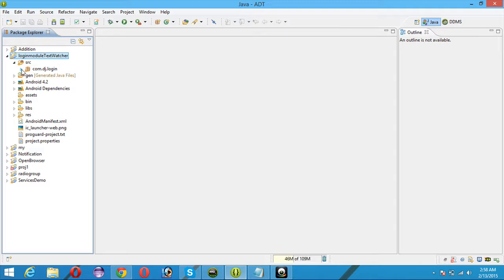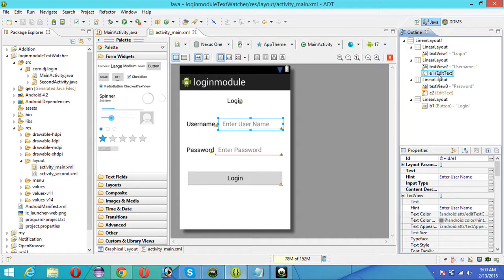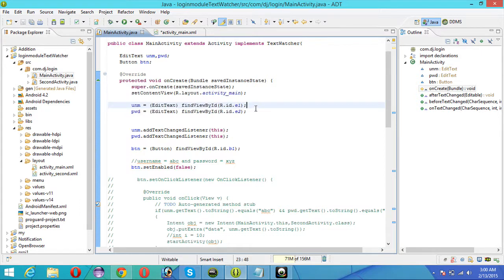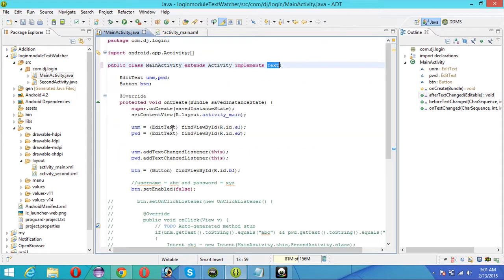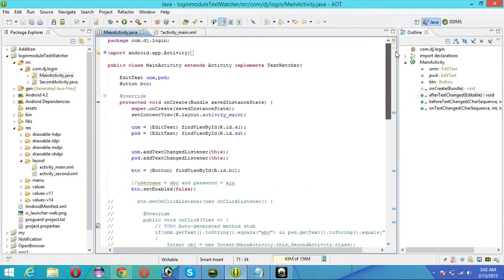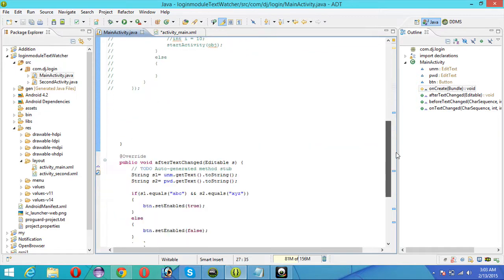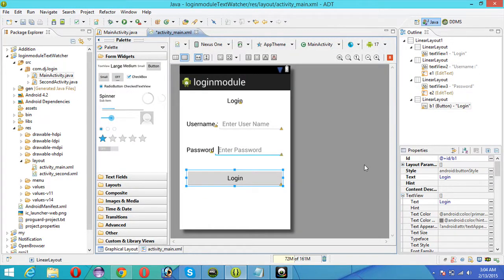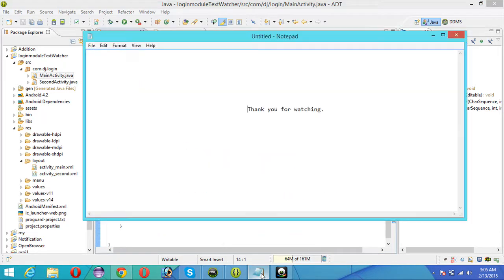Android Application Development using textwatcher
Introduce text watcher class in android for Edit-text.